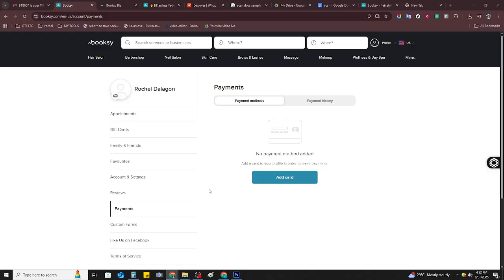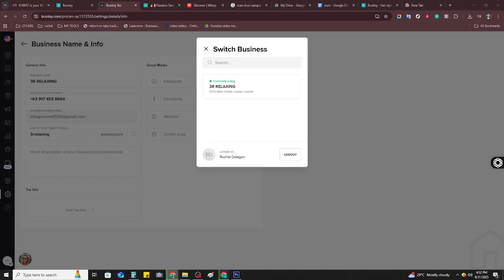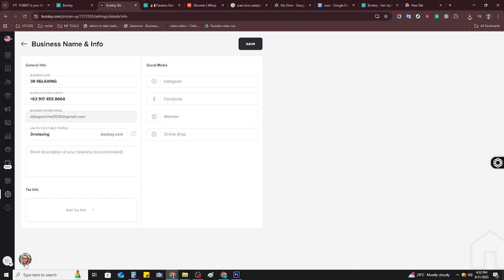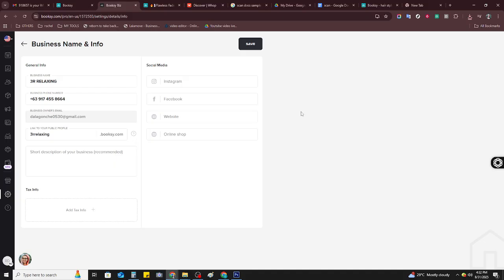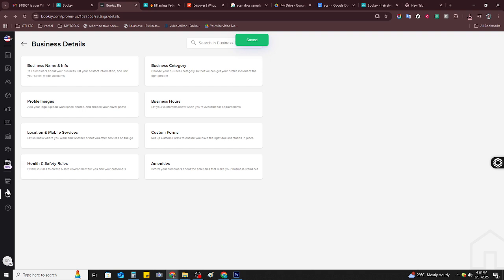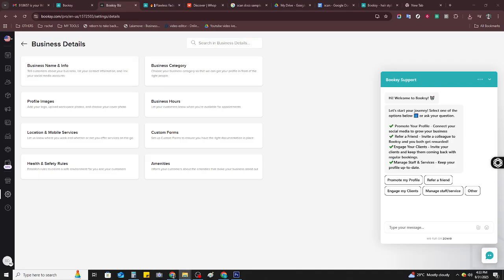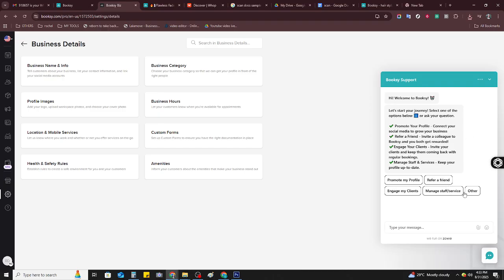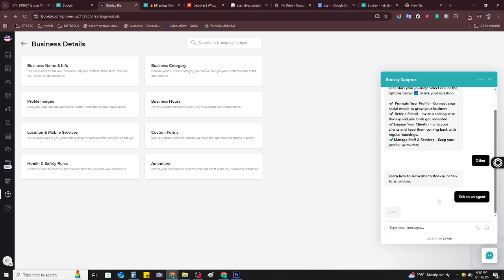How to Delete Booksy Scheduling Account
Need to close your Booksy account? This complete guide shows you how to permanently delete your Booksy scheduling account quickly and safely. Whether you’re no longer using Booksy for your salon, barber shop, spa, or beauty services, this step-by-step tutorial will walk you through the process, including what to do before deleting your account to avoid losing important data. Learn the exact steps to remove your account, cancel subscriptions, and ensure all your personal and business information is completely deleted. Perfect for beginners or anyone looking to move on from Booksy without hassle. Stay informed and make the process simple with this easy-to-follow guide.